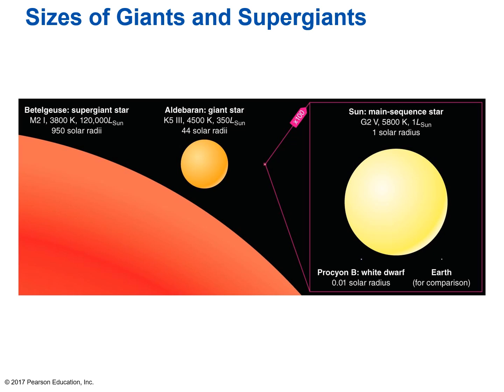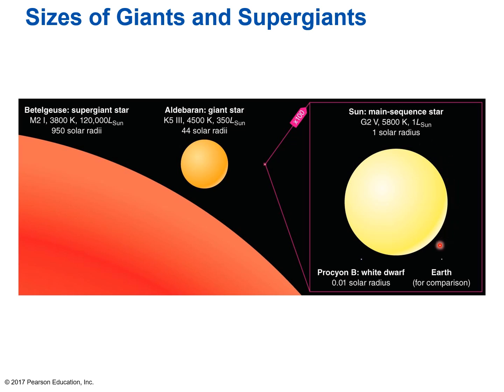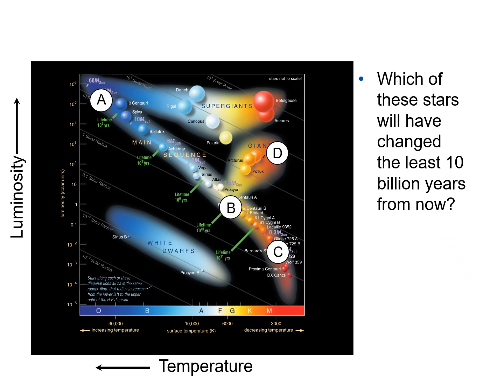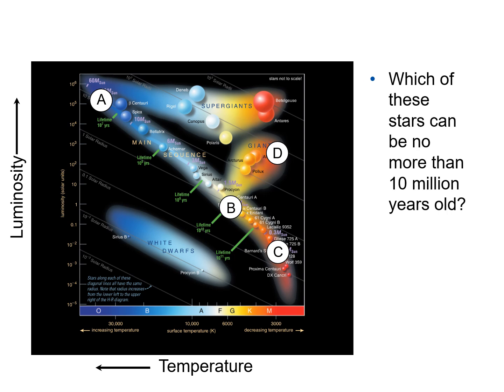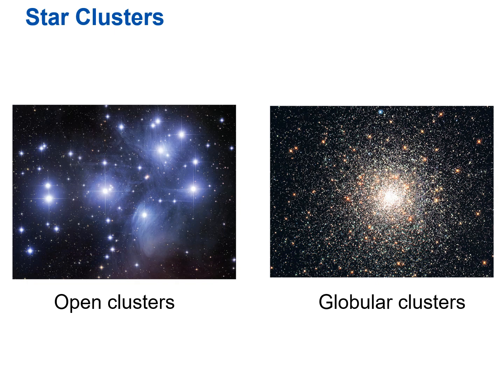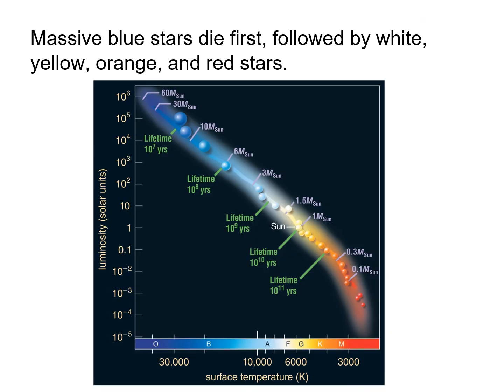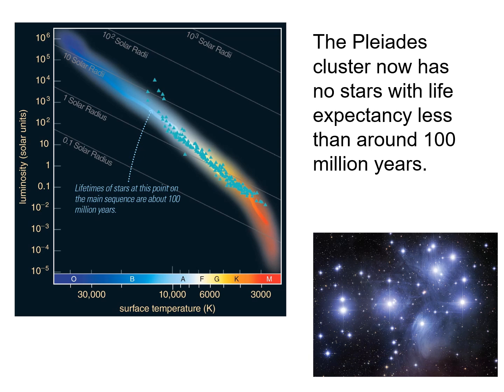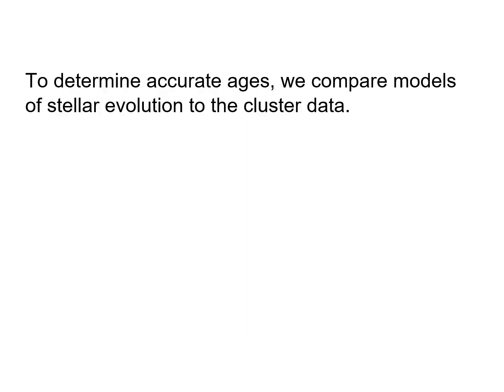Chapter 15, Part 4: Patterns among Stars